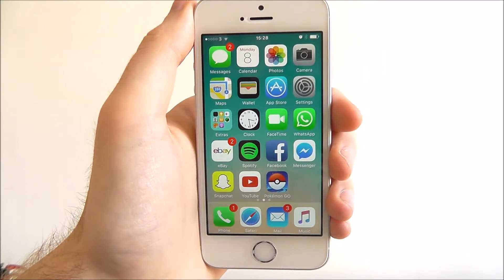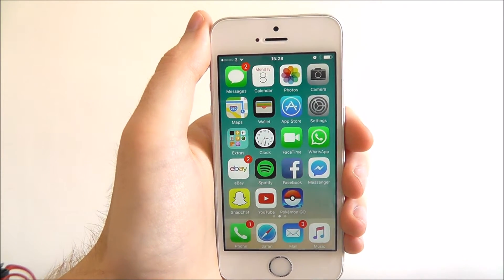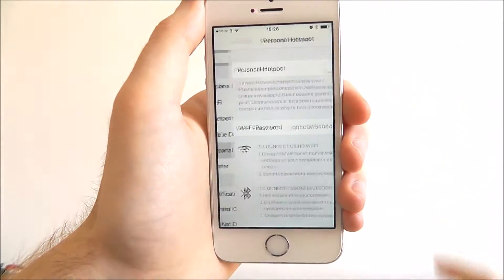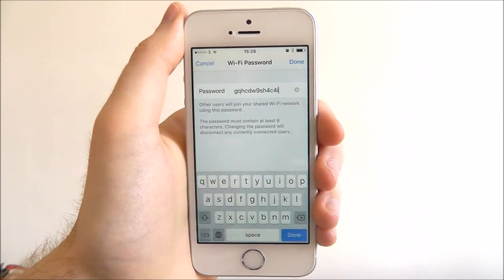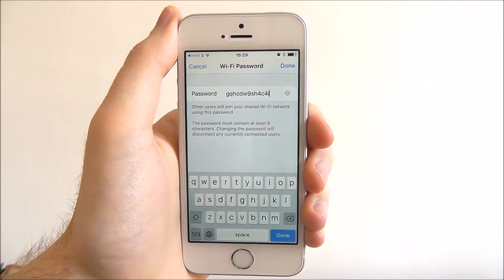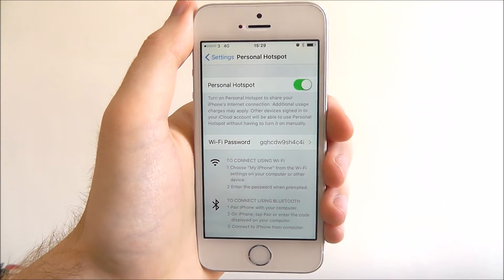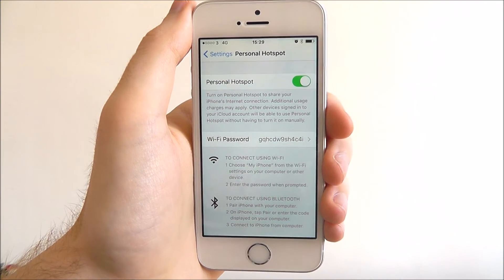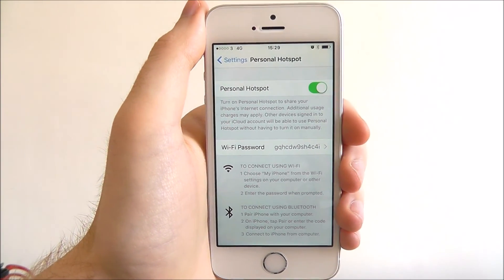How To Activate A Personal Hotspot - iOS 10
This video demonstrates how to activate a Personal Hotspot on iOS 10